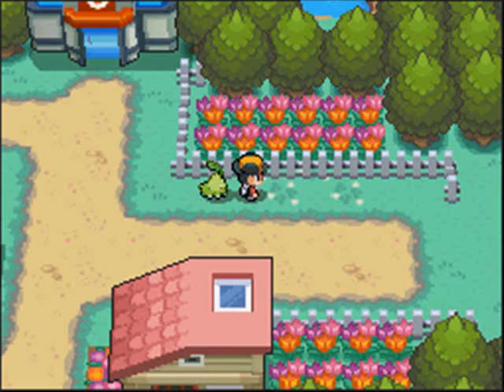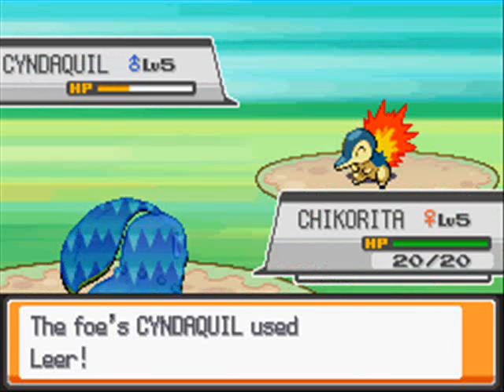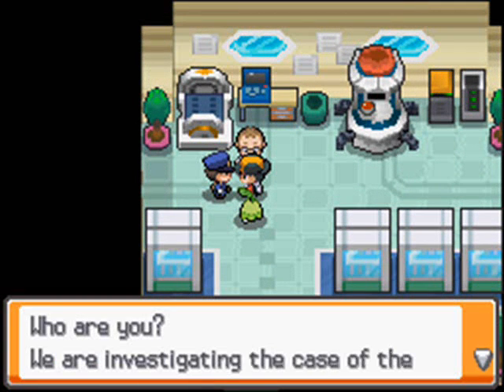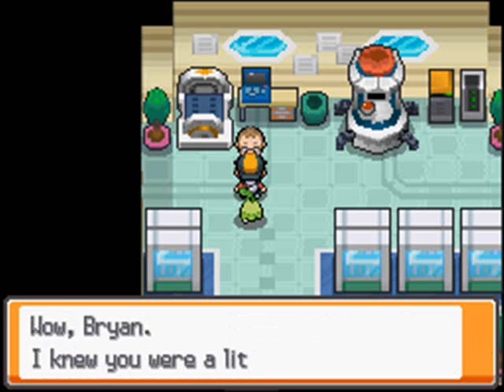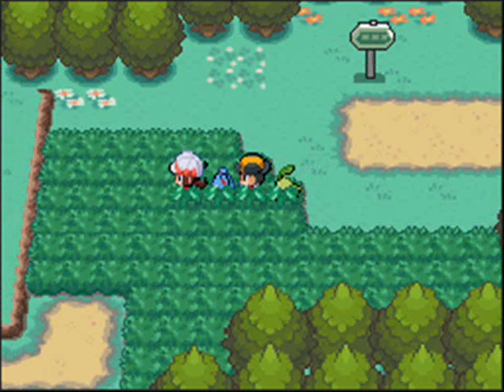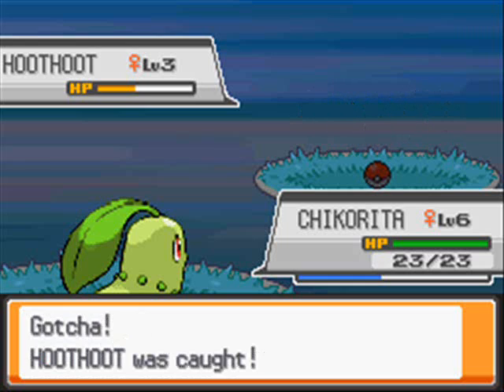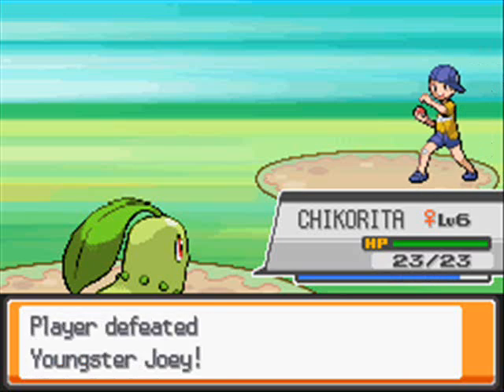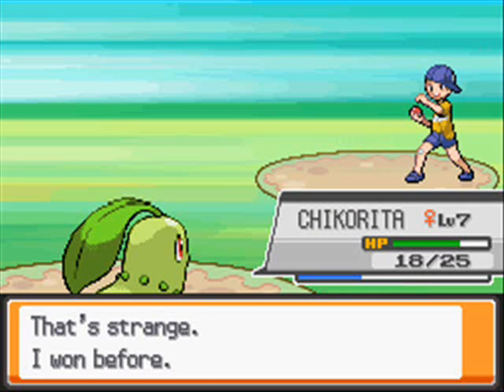Pokemon HeartGold Walkthrough Part:2 How To Catch A Pokemon!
HG/SS Are The Remakes Of Pokemon Gold,Silver,And Crystal!

Watch As DahExtremePwnage Gets To Explore The Epic New Adventure Of The Johto Region!

In This Video We Battle Our Rival,Find Out who Stole The Pokemon,And Lyra Teaches You How To Catch Pokemon...Battle Few Trainers Going On Route 30.Enjoy!
Rival ??? Pokemon's:
Lv.5 Cyndaquil If You Choose Chikorita!